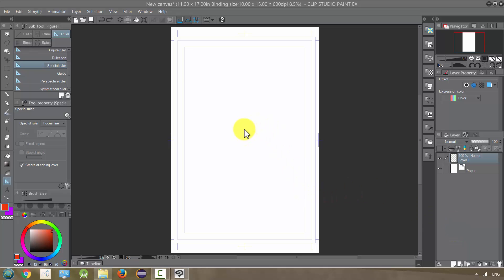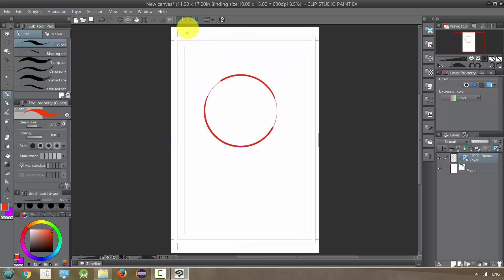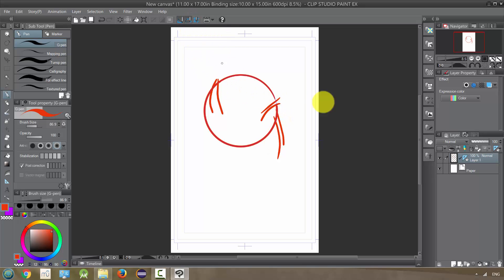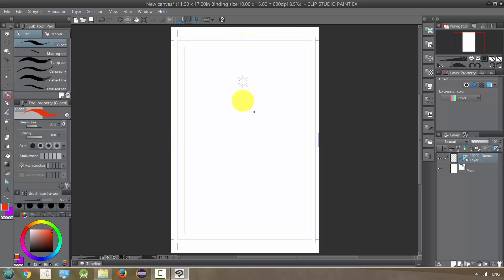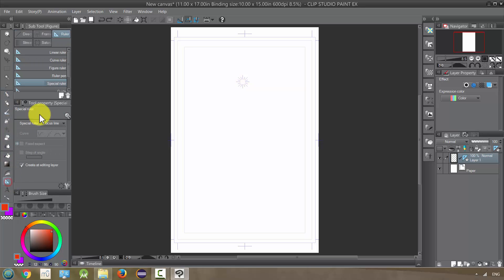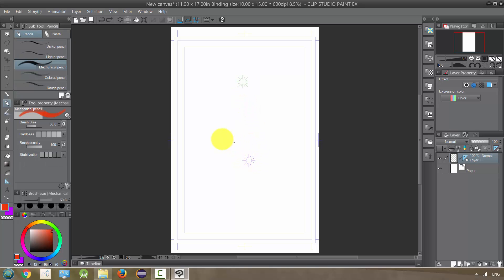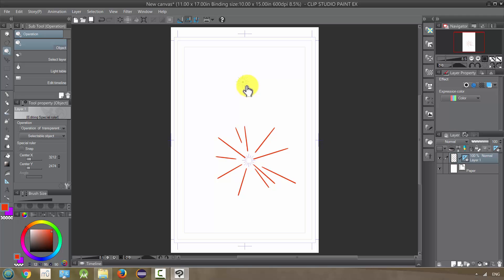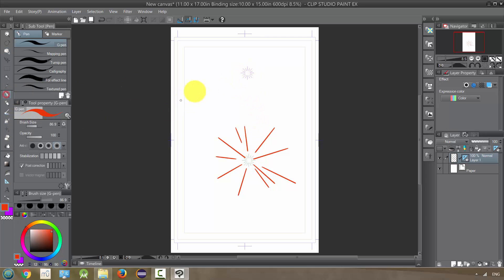Manga Studio 5 / Clip Studio Paint: Snapping